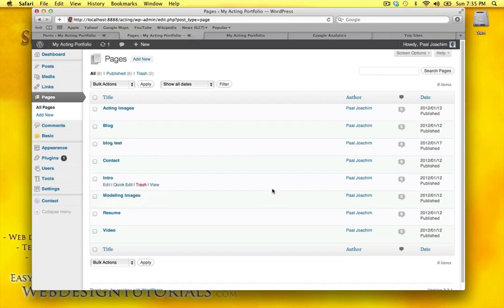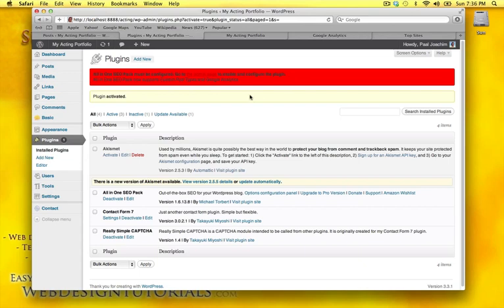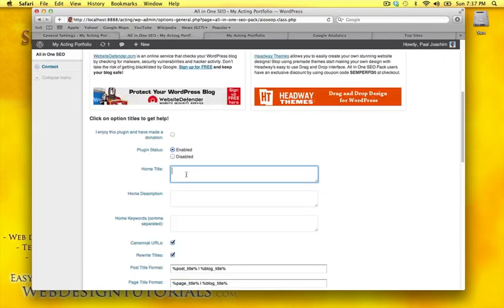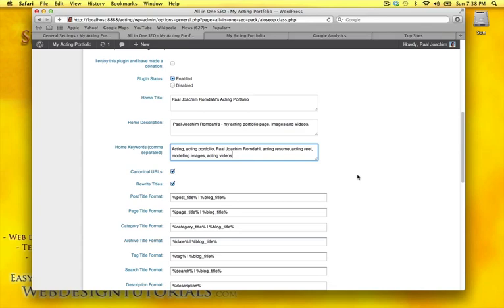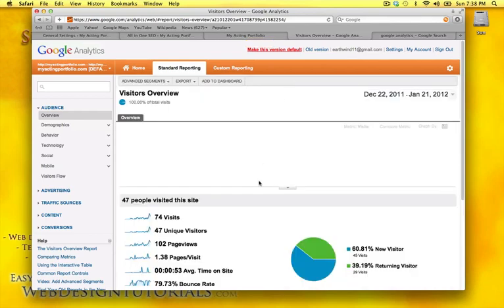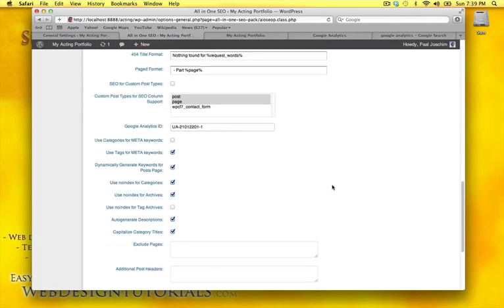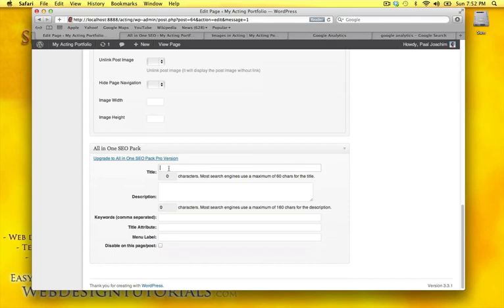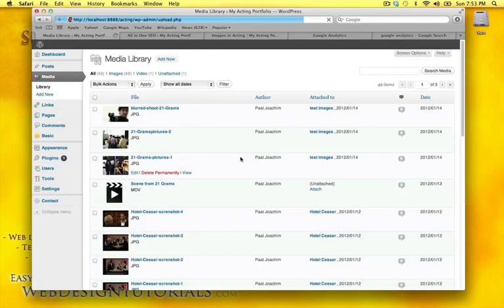All In One SEO Pack Wordpress Plugin - Tutorial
Tutorial on using the Wordpress plugin All in One SEO pack.